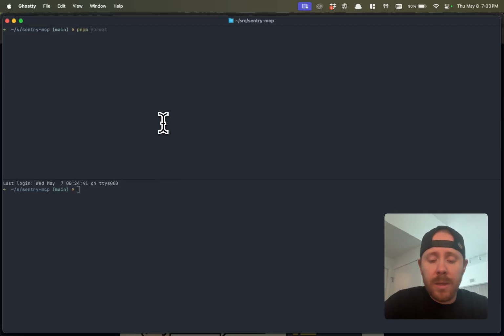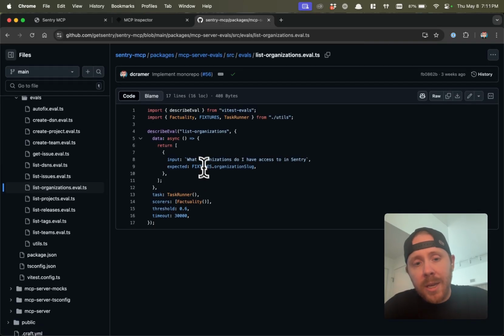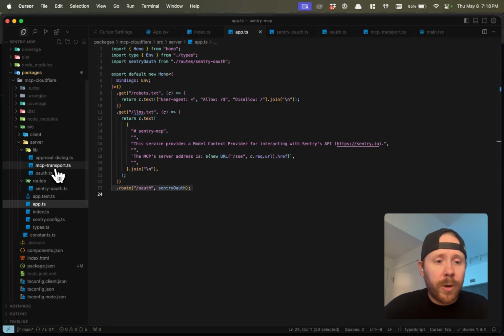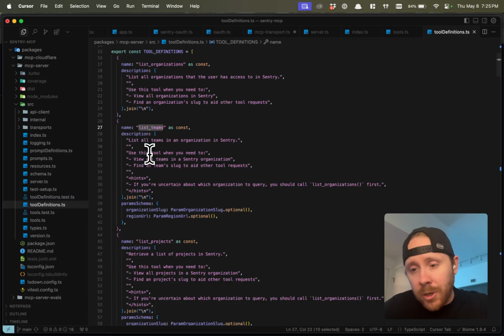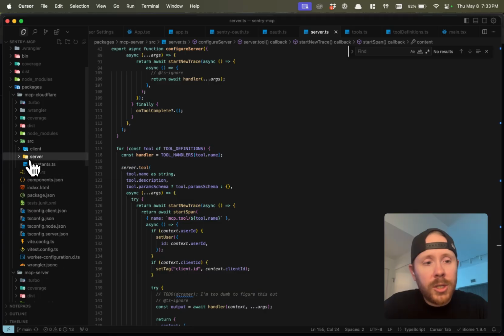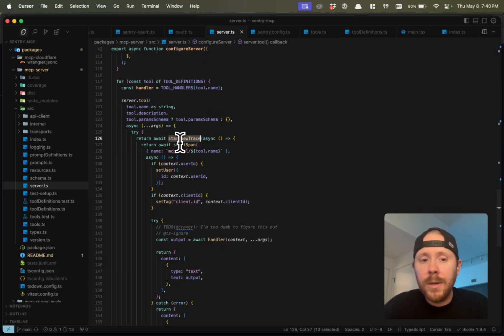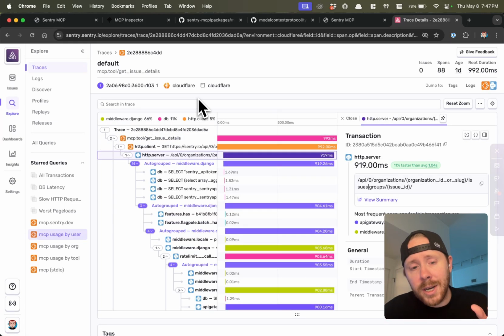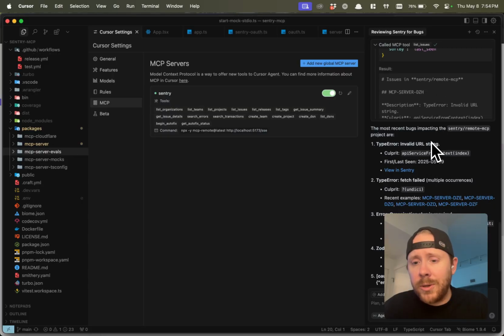In Depth on Sentry's MCP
Going a bit deeper from the previous videos. Covering high level of our package and some key updates we've made particularly around Sentry and how we're utilizing Evals as tests.